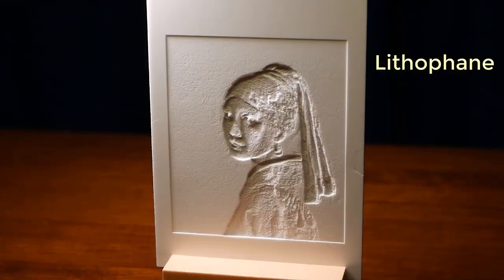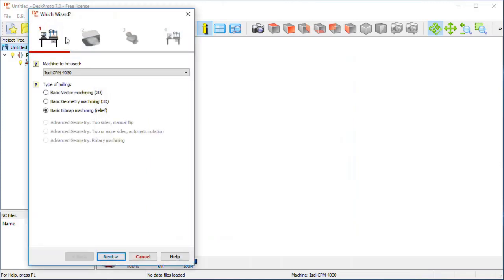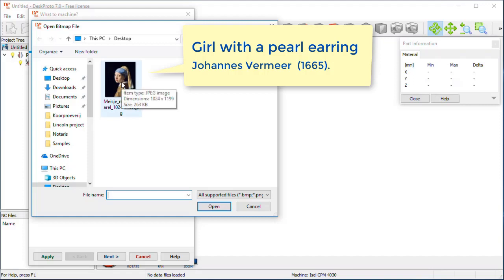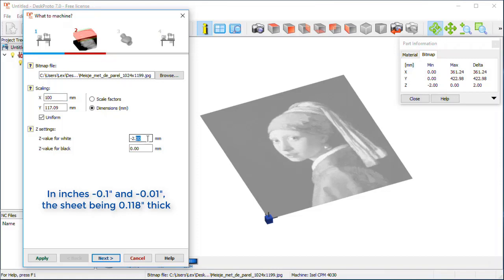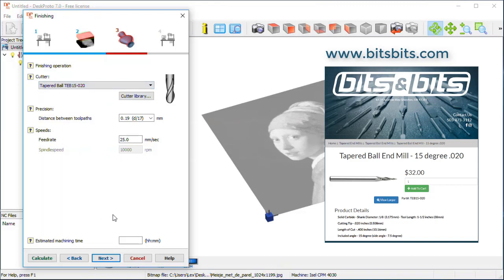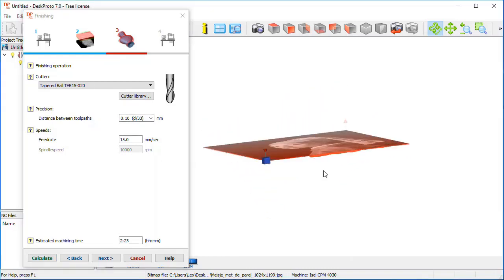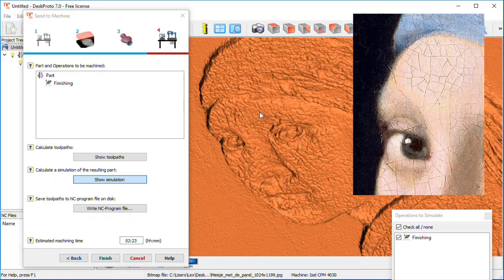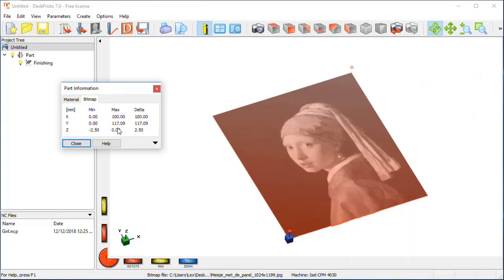CNC machining a lithophane with the DeskProto Free edition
This tutorial video shows the complete process of creating a lithophane. This can be done using the Free edition of the DeskProto 3D CAM software.  You import a digital image,  choose the correct settings, calculate the CNC toolpaths, and start your CNC milling machine to do the job. All very simple, and the result will surprise you !

* subtitles are available in English (click on "CC").
* met ondertiteling in het Nederlands (knop "CC").